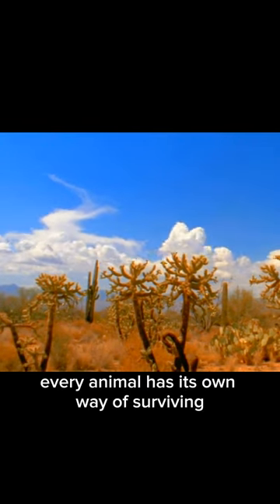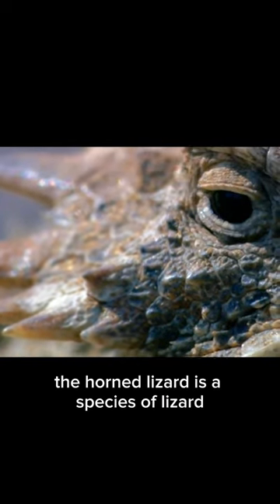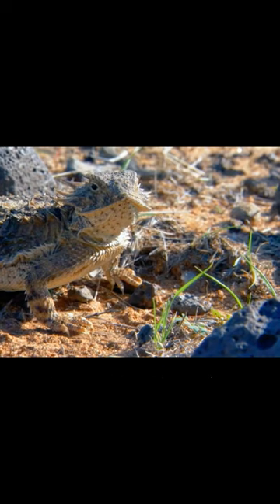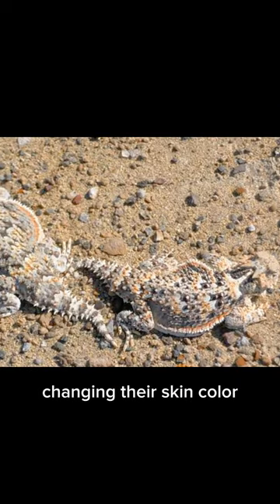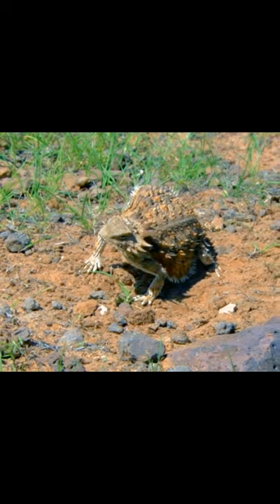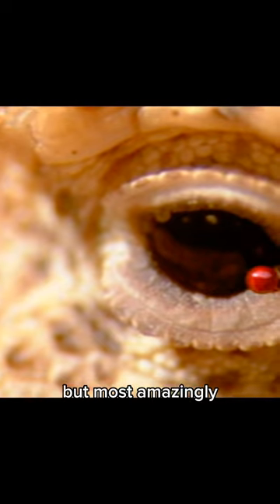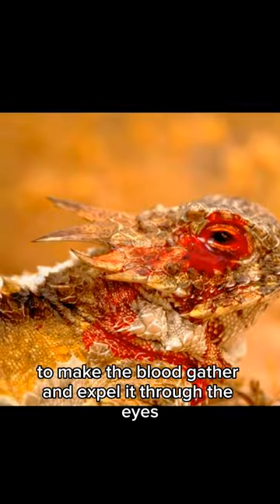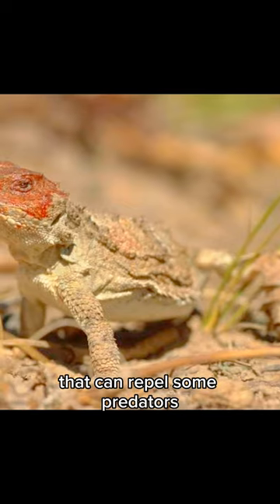This Lizard Shoots Blood From Its Eyes